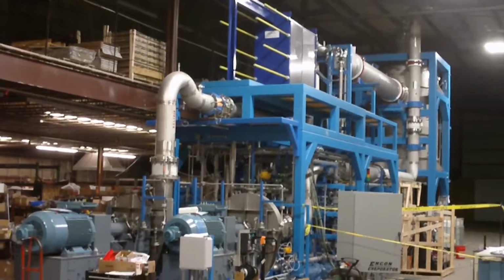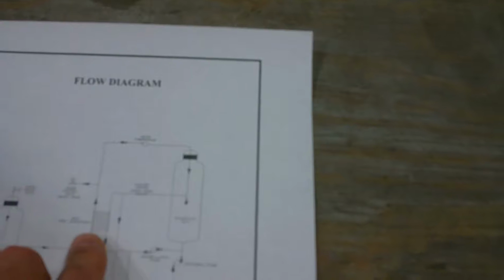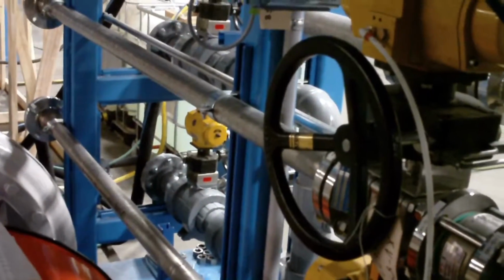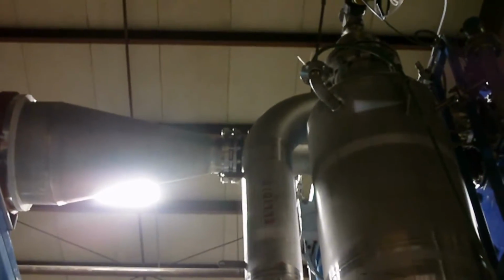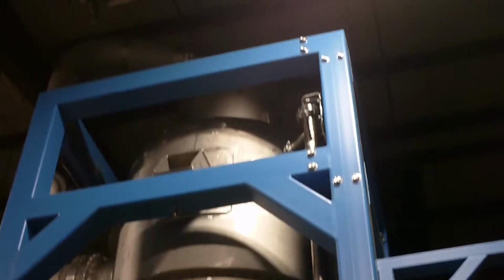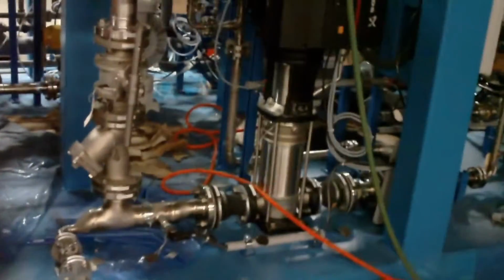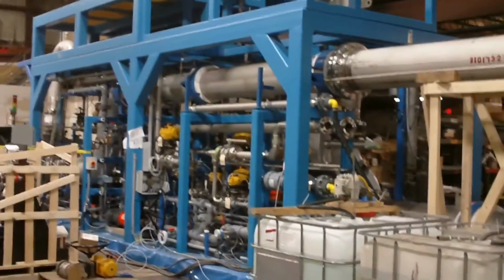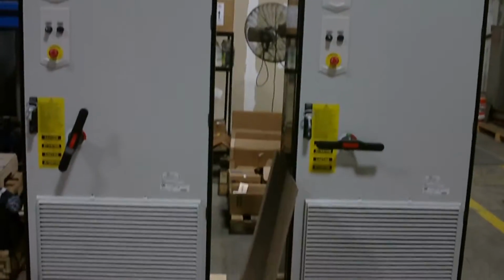ENCON MVC2000 Evaporator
ENCON 2000 gallon per hour Mechanical Vapor Compression (MVC) Evaporator